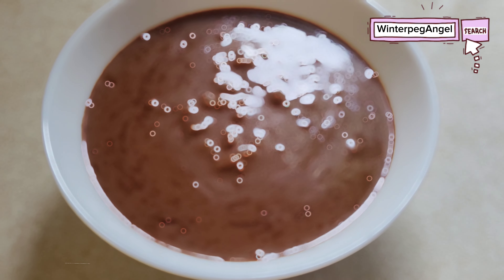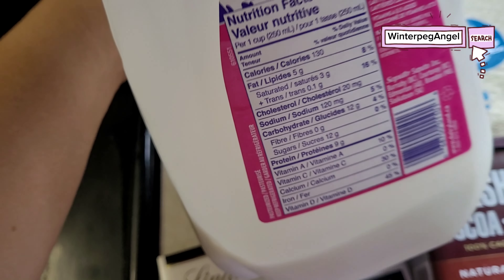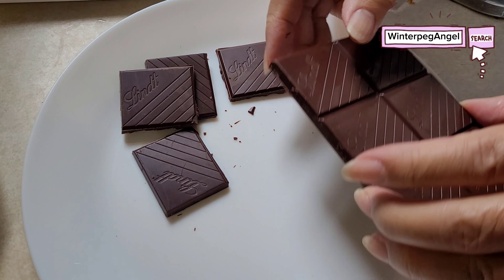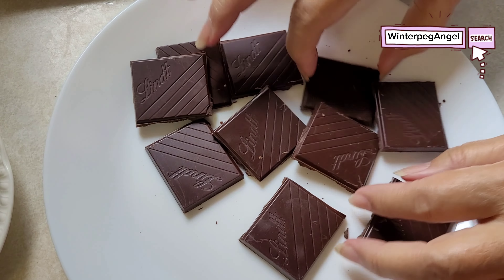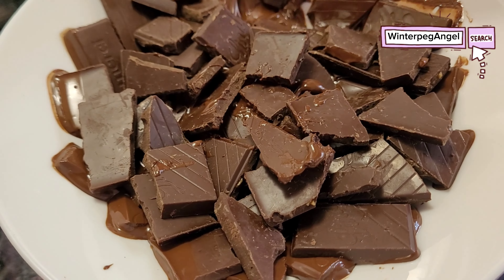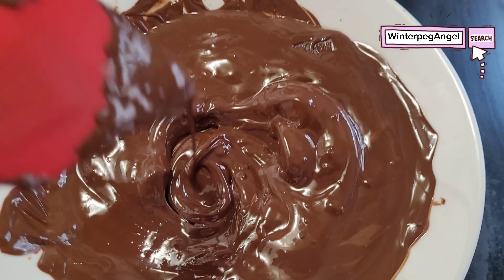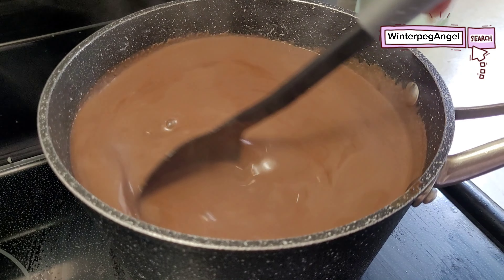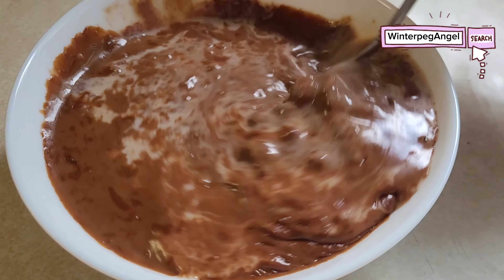Lindt Chocolate Porridge | Champorado | WinterpegAngel